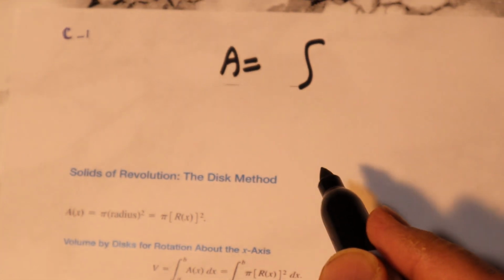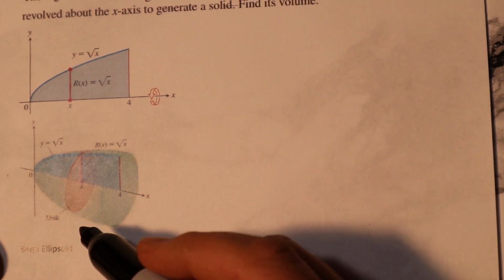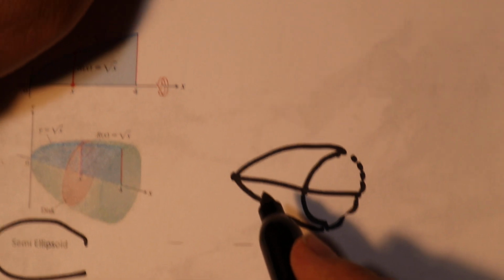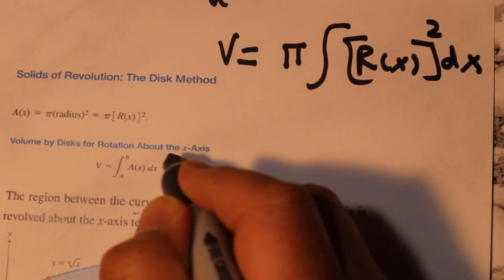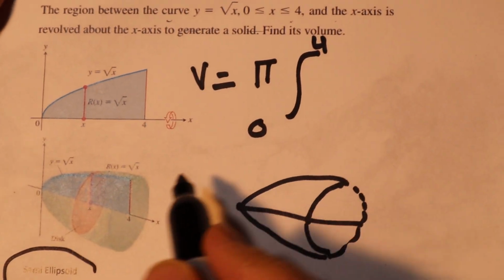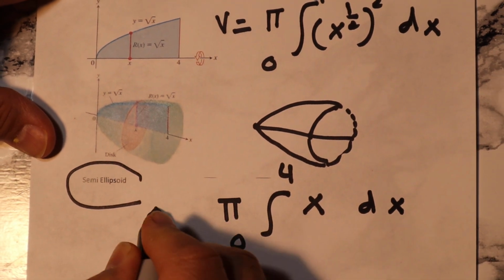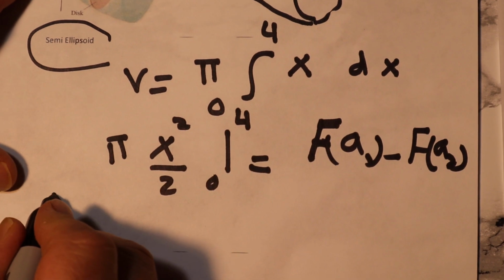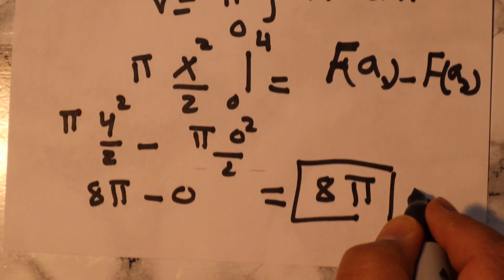21(Calculus) Solid of Revolution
As an application of integral. find the volume by rotating a function around x-axis